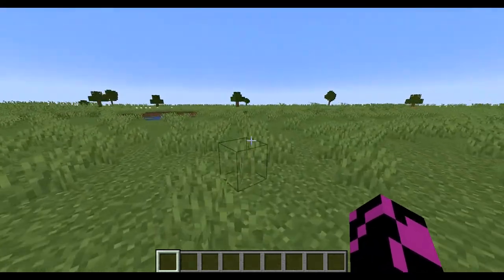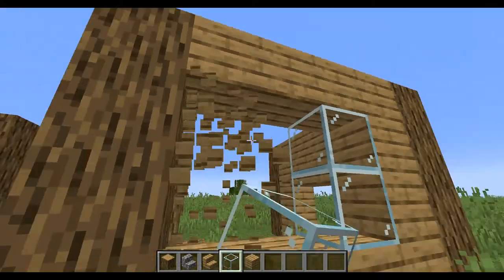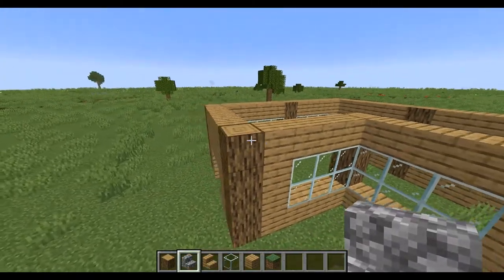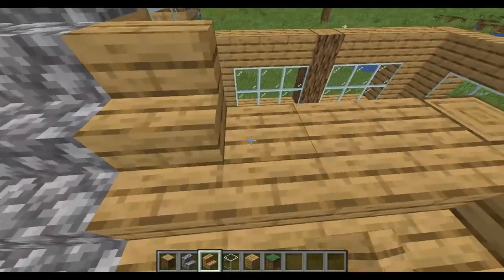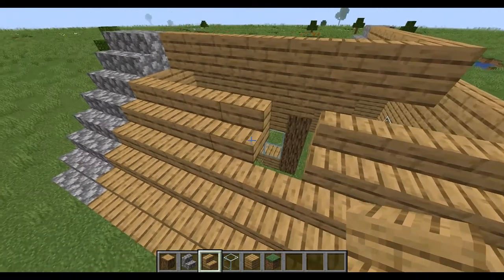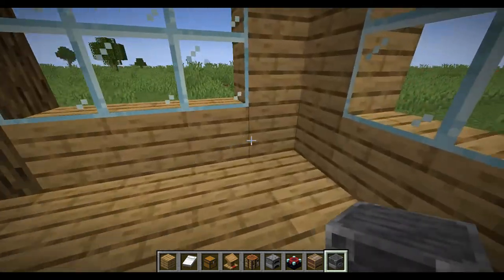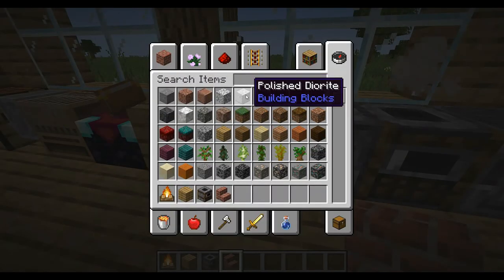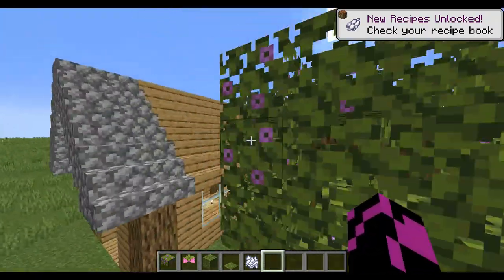MCB4K Small Starter House Tutorial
Minecraft Small Starter House Tutorial